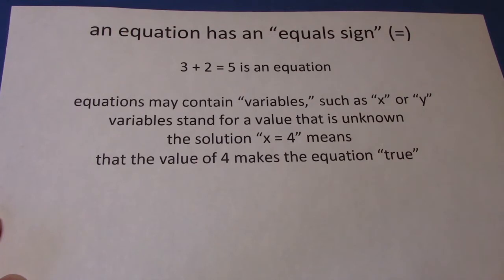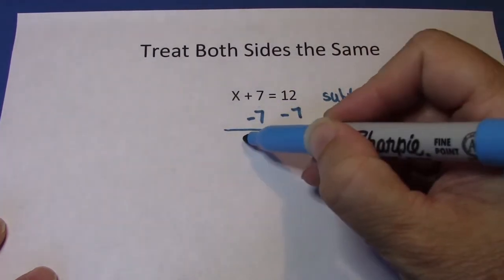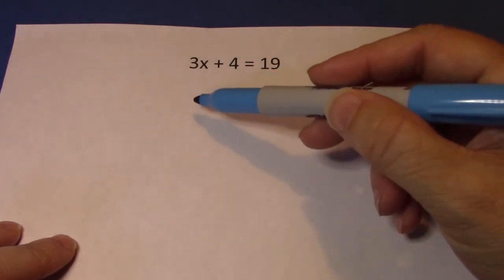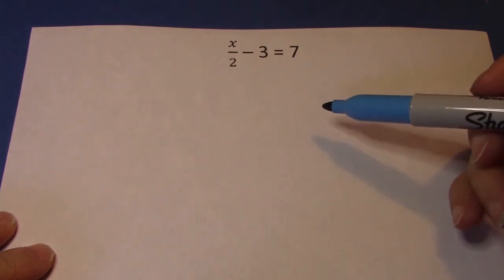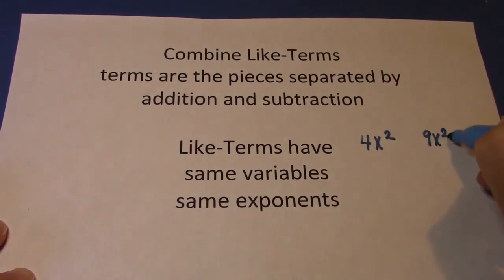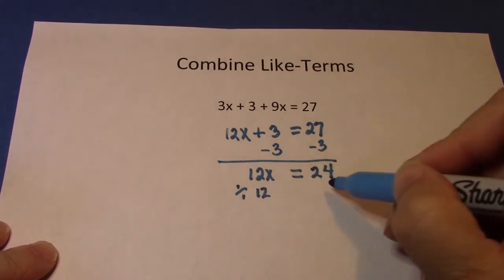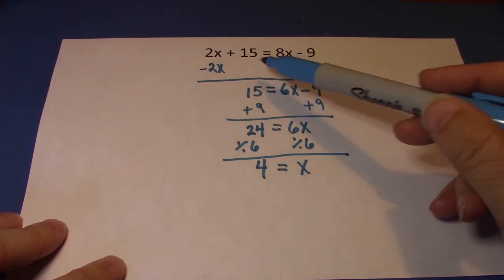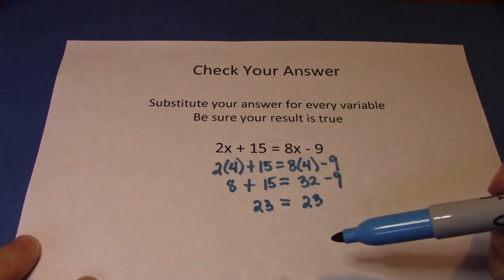Welcome Back to Math Section 6 - Solving Equations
From WelcomeBackToMath.com, this is the Solving Equations Instructional video.